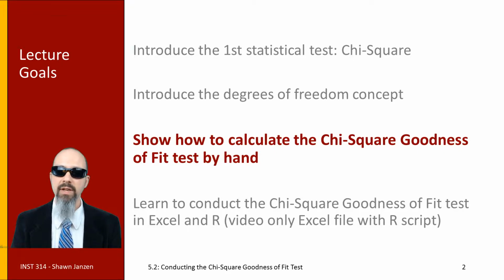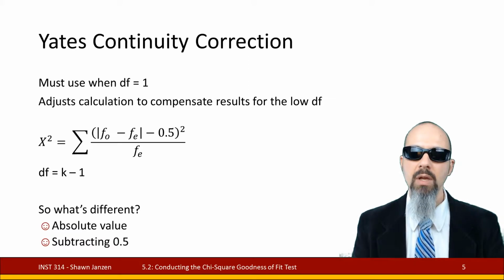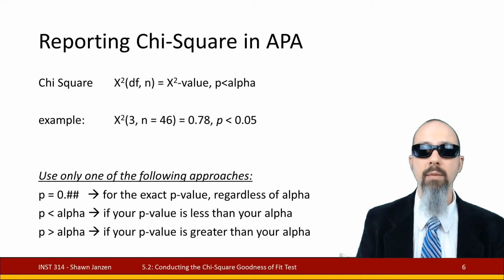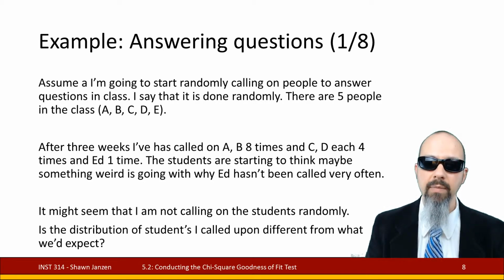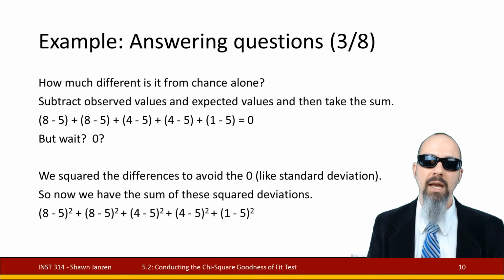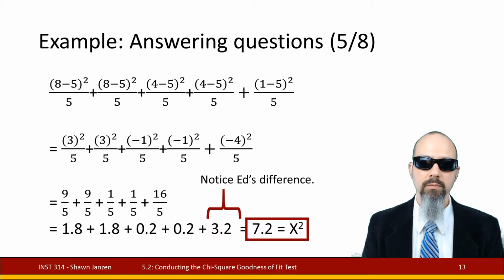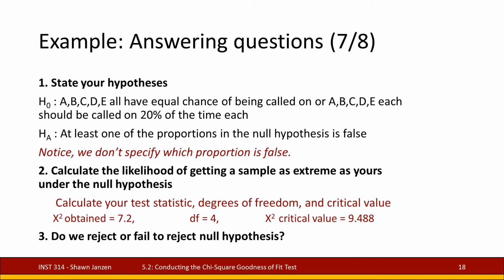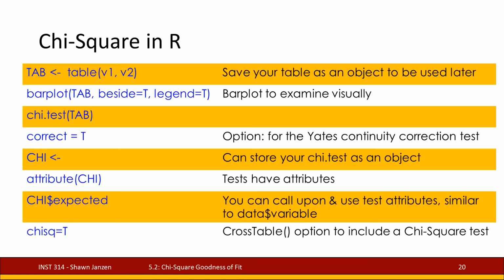5.2 Chi-Square Goodness Of Fit: Calculate By Hand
How to calculate the Chi-Square Goodness of Fit test by hand as part of INST 314: Statistics for Information Science, at the University of Maryland's  iSchool.